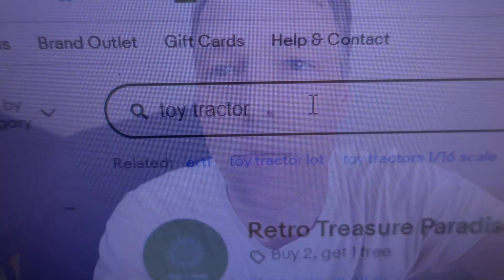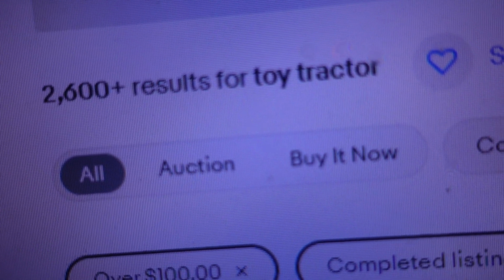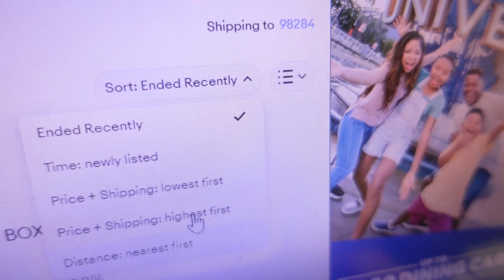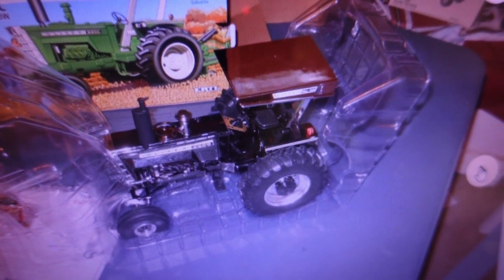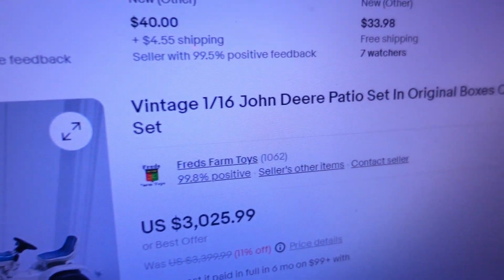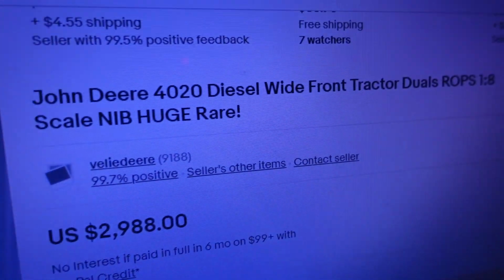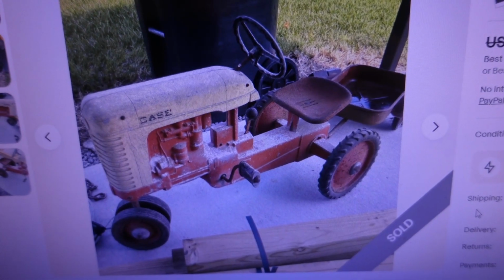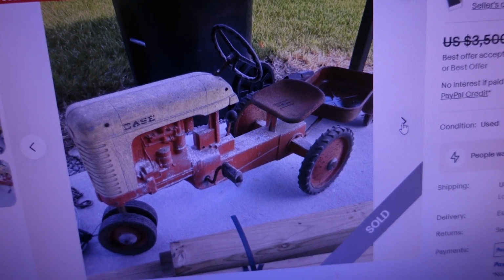What Sold on eBay? We search for the top 5 toy tractors. You won't believe for how much they sold.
IN today's segment of what sold on eBay, we search keywords toy tractor and find the top five selling tractors.